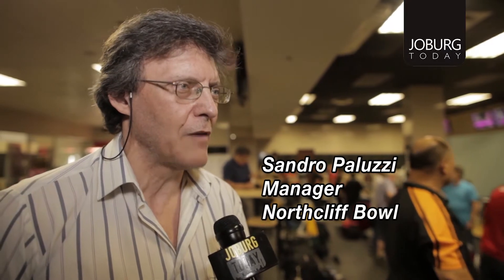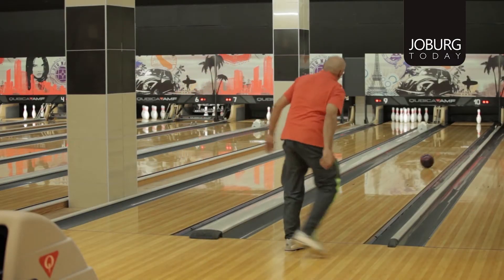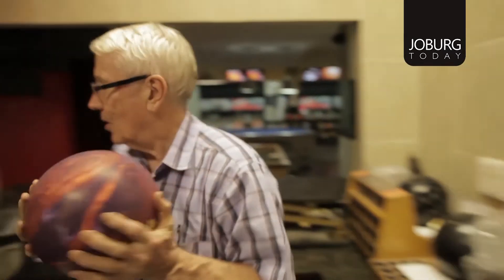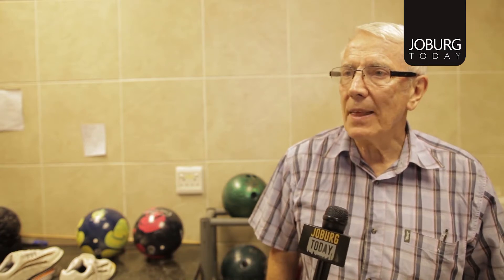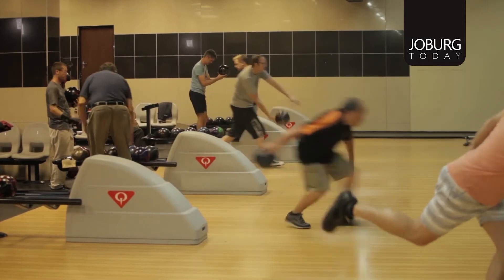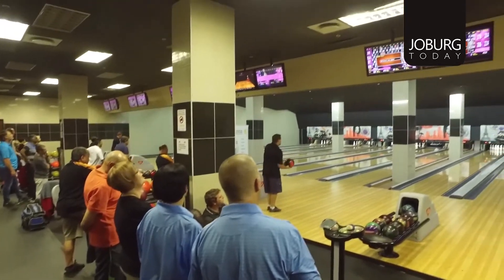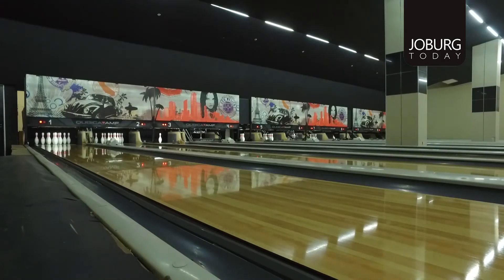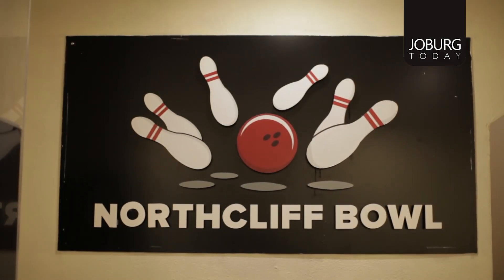HEALTH & FITNESS - NORTHCLIFF BOWLING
Check out Northcliff bowling .